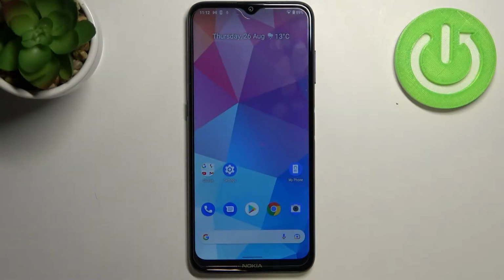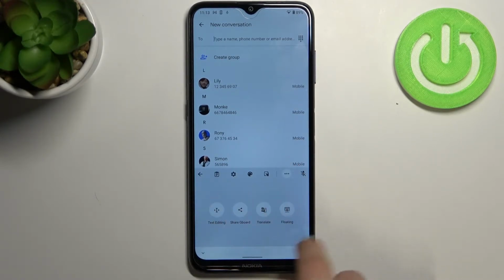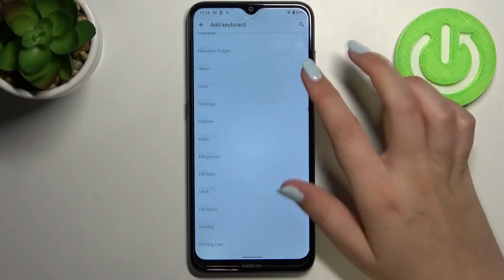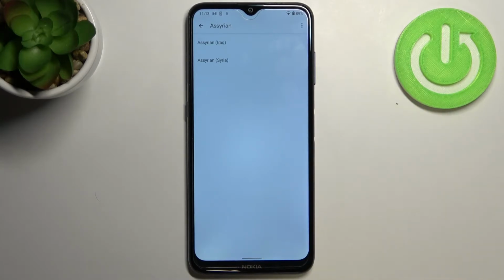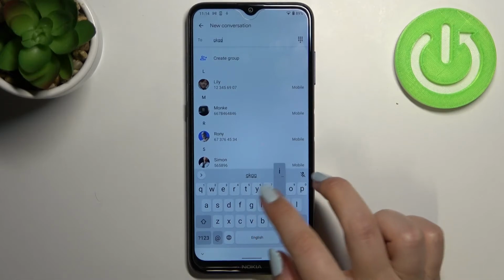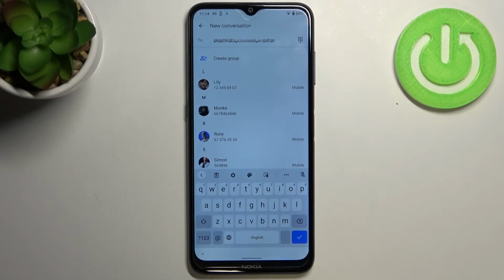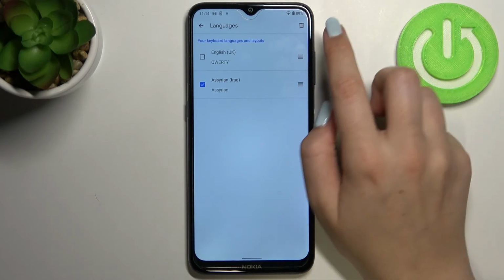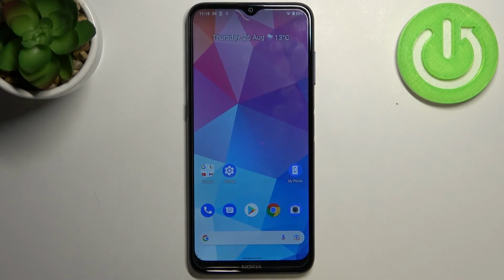How to Change Keyboard Language on NOKIA G20 – Adjust Language Settings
Not really sure how to easily switch the current keyboard language in NOKIA G20? Interested in how to smoothly update the keyboard dictionary in NOKIA G20? We would like to present the video guide, where we show you how to change keyboard language in NOKIA G20. If you want to switch your Nokia keyboard language, find out the tutorial, and locate keyboard settings to successfully switch the language to your desired one. Let’s check out the uploaded video guide and update the keyboard dictionary in NOKIA G20. Visit our HardReset.info YT channel and watch many useful tutorials for NOKIA G20.

How to change keyboard language in NOKIA G20? How to use a keyboard dictionary in NOKIA G20? How to update keyboard dictionary NOKIA G20? How to locate dictionary settings in NOKIA G20? How to change keyboard language in NOKIA G20?